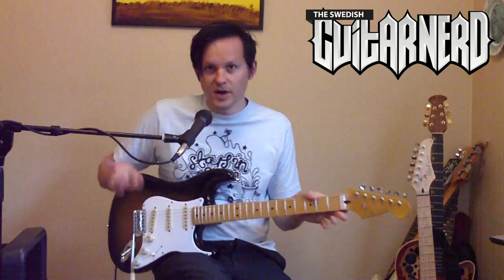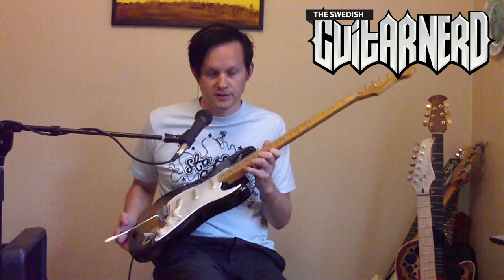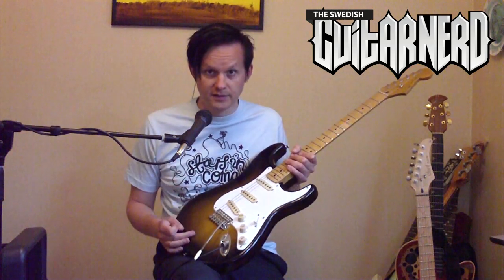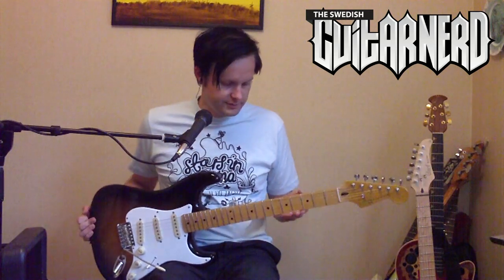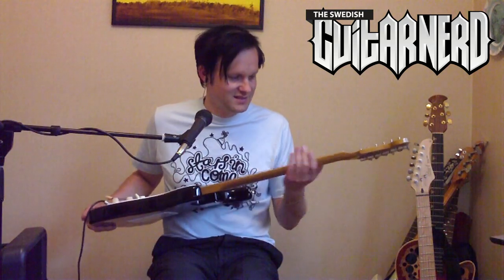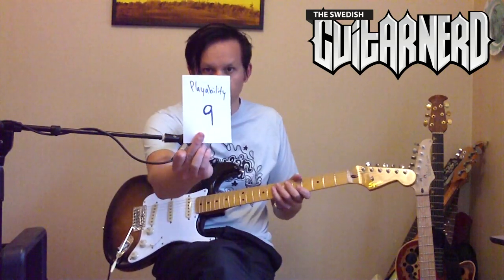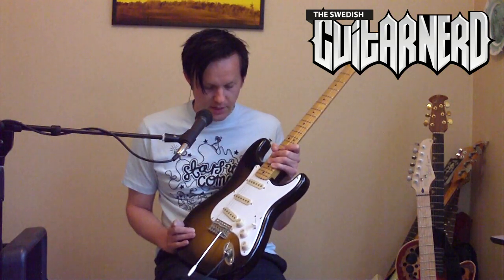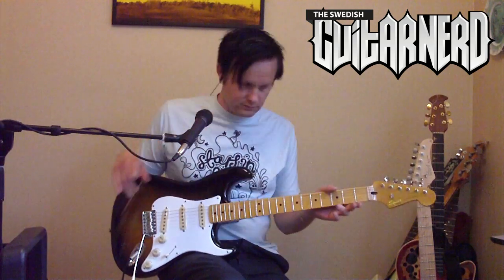Squier Classic Vibe Stratocaster '50s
The Swedish Guitar Nerd reviewing the Squier Classic Vibe 50's Stratocaster.
2 things:
1. It's not a Les Paul bridge :) I've done too many Les Paul reviews apparently..
2. The sound gets bad around 8.23 for a while for reasons out of my reach. I don't say anything important there anyway.